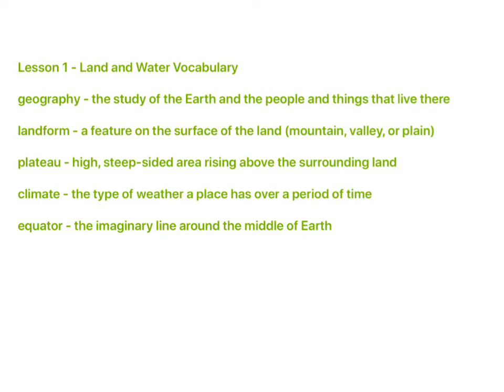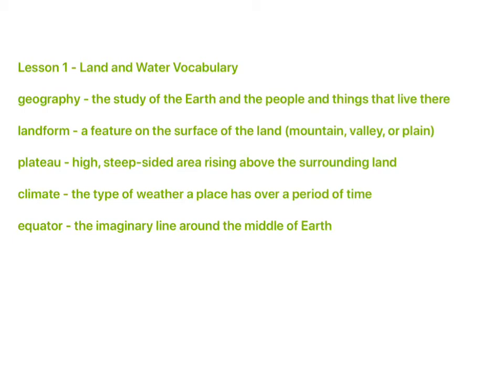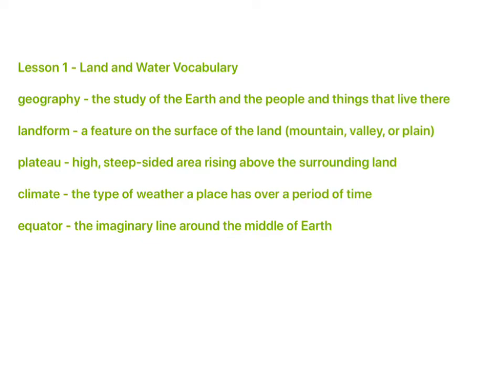Social Studies - Chapter 1 Lesson 1 Land and Water Vocabulary